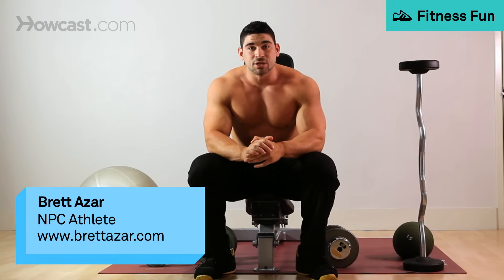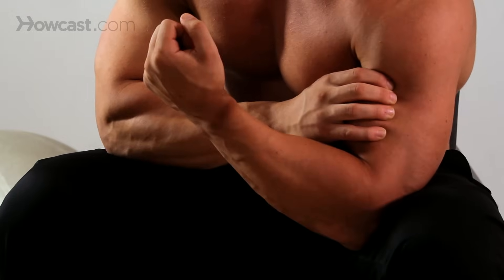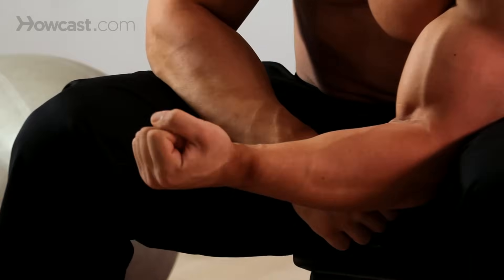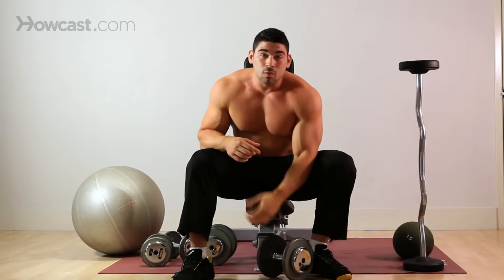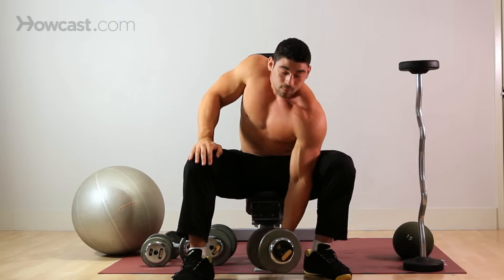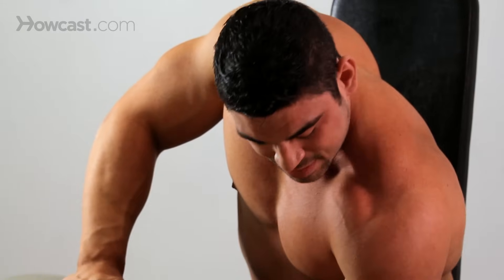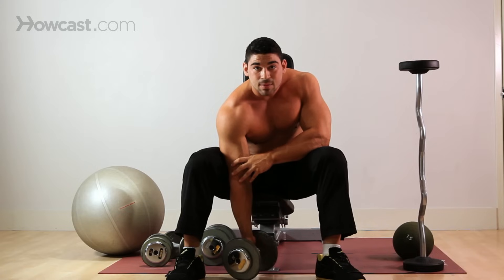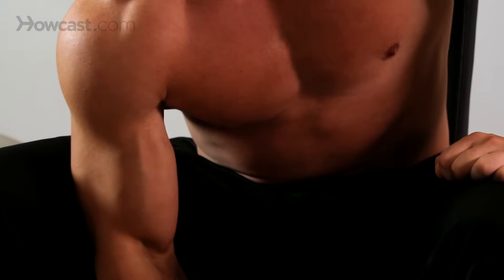How to Do a Concentration Curl | Arm Workout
Replenish your muscles after a concentration curl session with nutritional products!

Creatine Monohydrate Powder:
MuscleTech Phase8 Protein Powder:
Omega 3 Fish Oil:
Indoor Rowing Machine:
Commercial Weight Cage with Cable Crossover Machine:

Okay. So today we're going to go over a dumbbell concentration throw. This is a very old school exercise. You see most guys doing this in their workouts during their arm workouts. It's a very simple exercise but it's very easy to get wrong.

Now, with this again, your focus here is to work that bicep through its full range of motion. Really get some blood into it. Good concentrated curls. Now, you're going to choose a weight that you're very comfortable with that you don't have to cheat the exercise with so you don't have to rock your body or anything. You can stay real firm and real concentrated. That's why it's called a concentration curl.

With this exercise, you're going to keep your wrists up to the sky, palms to the sky, supinated the whole time. Now, as you come up, you see a lot of guys who don't know what to do with their wrist. As a rule, when you come up, if you try to squeeze so that your pinkies rotate up, it'll actually peak out the bicep a little more. So guys always talk about they want that peak in their bicep. Well what you do is you rotate so that your pinky goes up and thumb goes down.  That really contracts that muscle to its fullest. So during concentration throw, that's exactly what you want to try to do. Notice I'm rotating the dumbbell so the pinky comes up.

Now, it's also important to breathe during this exercise. Any time you work against gravity is when you want to breathe out. So I'm bringing it up, working against gravity, breathe out. Really squeeze that muscle. Concentrate that muscle. Release, come down slow.  Never ever do you want to jerk up and drop it. It's not going to do anything for that muscle. It's not going to do anything for your results. The best results are when you're concentrated.

Up, squeeze, down, release. Squeeze, down, release. Now, if size is your goal, then you want to shoot for ten to 15 reps, maybe eight.  But 12 is really the standard. So after you perform 12 with one arm, obviously you want to switch to the other. You're going to support your elbow with your leg here. You never want to lock out your elbow completely because that'll do damage to that joint. So you're always going to keep a slight bend in your elbow. Same thing as the other arm. Come up, squeeze, try to rotate your pinky a little tiny bit up. Really peak out your bicep. Come back down. Controlled. Breathe out, squeeze, inhale. And that's your concentration throw.